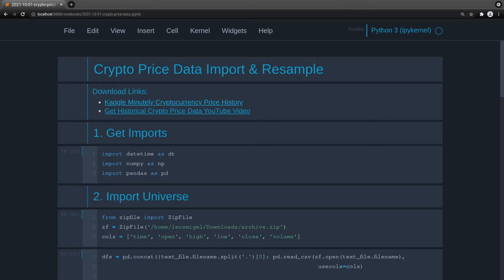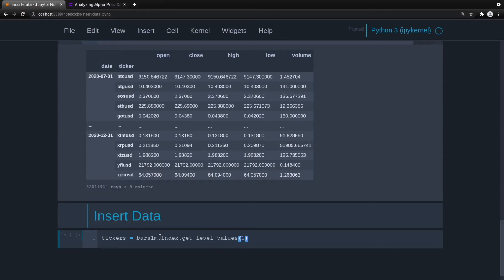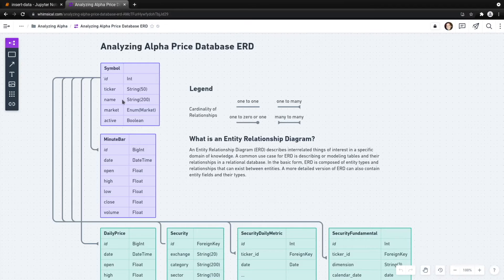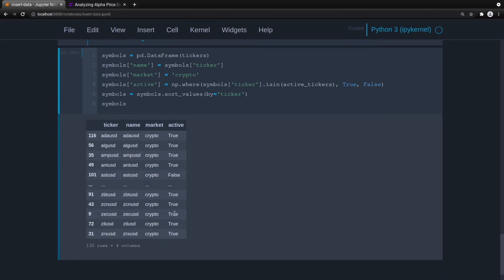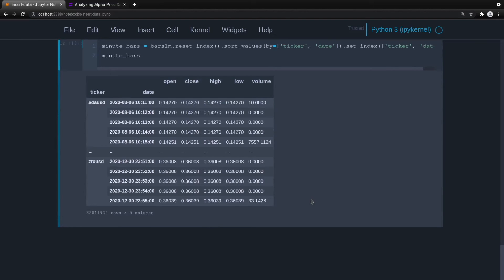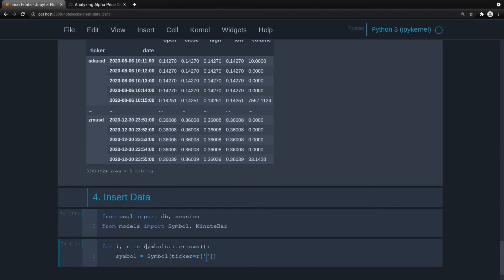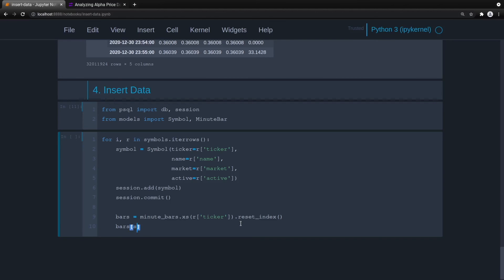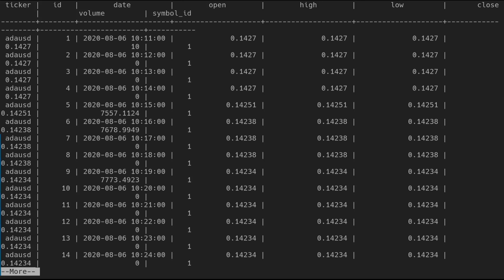Insert Crypto Price Data into Postgresql Using Sqlalchemy, Python & Pandas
Learn how to insert free minutely crypto price data into PostgreSQL using SQLAlchemy, Python, and Pandas for future crypto algo trading and strategy backtesting purposes.

0:00 Introduction
0:30 Clone Notebook
2:00 Create Ticker List
2:21 Create Active Tickers List
3:52 Create Symbols DataFrame
5:26 Create Minute Bar DataFrame
7:22 Insert DataFrames Into PostgreSQL
11:45 Verify Price Data Insert

Videos are intended strictly for information, education, and entertainment purposes. Do not base any investment decisions based upon these materials.